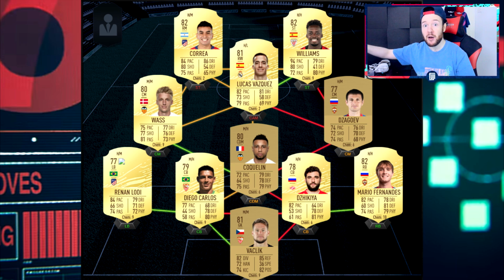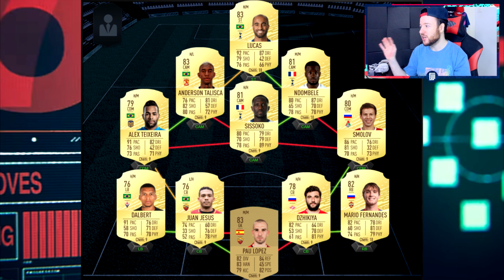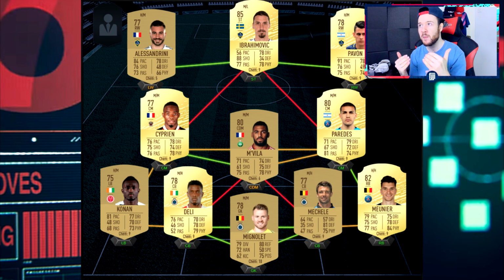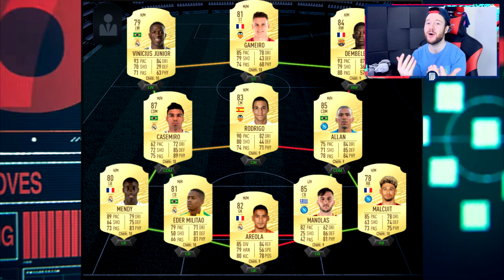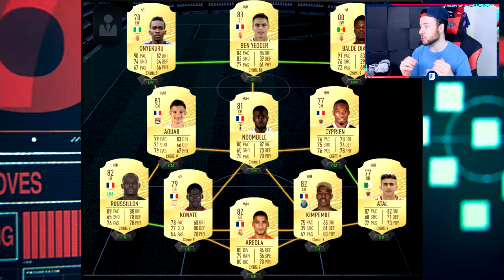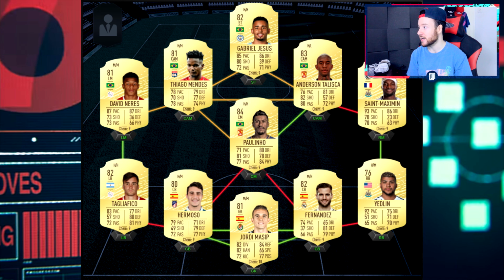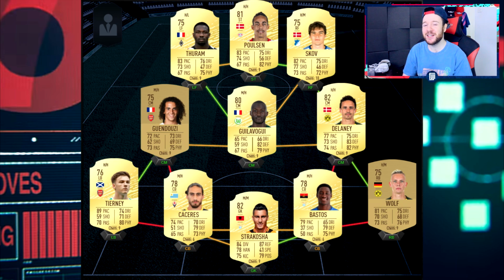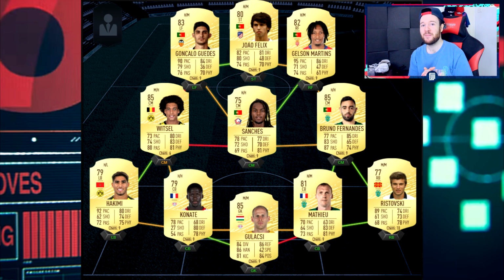THE BEST STARTER SQUADS!!! FUT CHAMPS, DIV RIVALS OR SQUAD BATTLES! - FIFA 20 Ultimate Team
These FIFA 20 squads will be perfect for...

FIFA 20 FUT CHAMPS

FIFA 20 DIVISION RIVALS

FIFA 20 SQUAD BATTLES

FIFA 20 STARTER SQUAD

FIFA 20 BEST STARTER TEAM